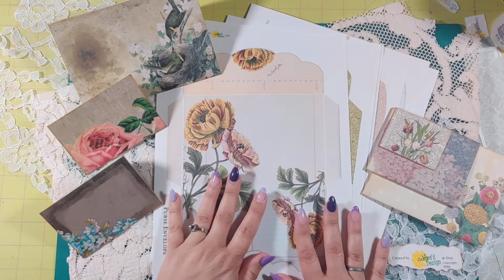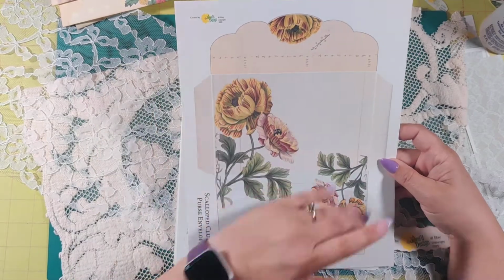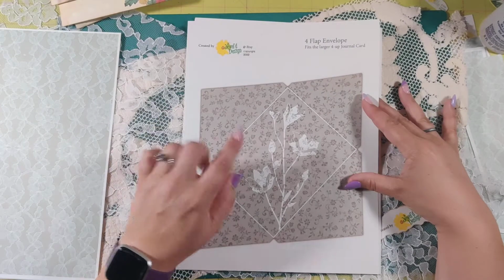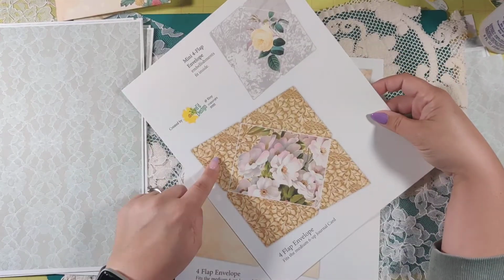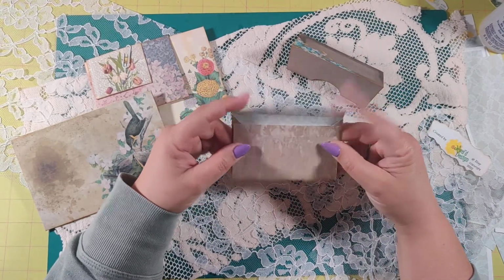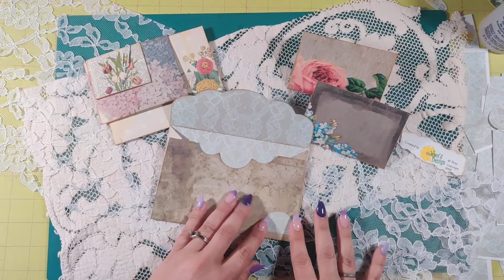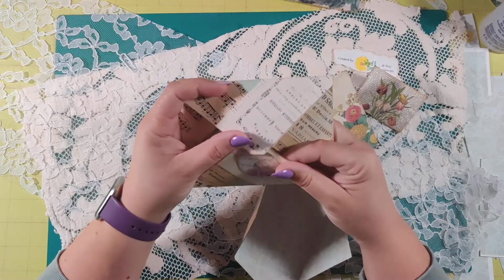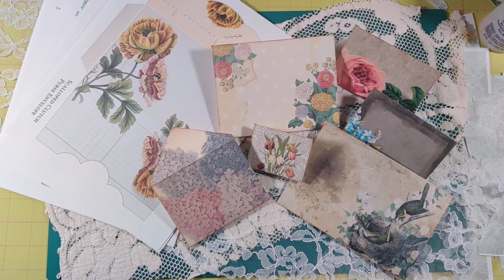Vintage Garden Digital Envelope Ephemera Kit Reveal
It's the Last Week of April... wow already!

Thank you so much for joining me in my last April Digital Journal Reveal. Today we are viewing these beautiful Vintage Garden Inspired envelopes. These ephemera pieces are great for any journal project or standalone ephemera project.

I hope you find them as pretty and as useful as I do!

Digital Shown today:
       Vintage Garden Digital Ephemera Envelope Kit